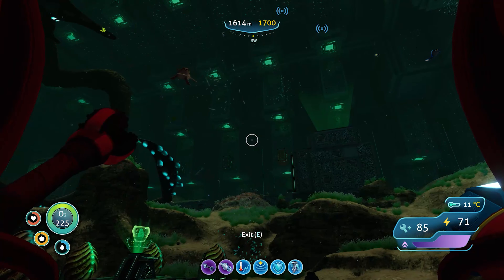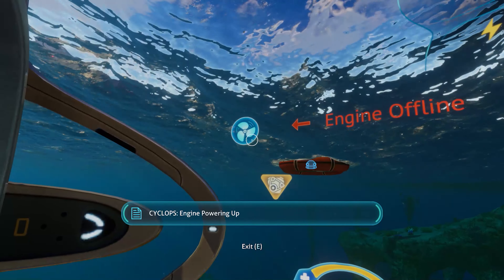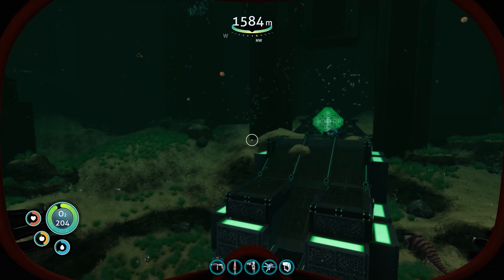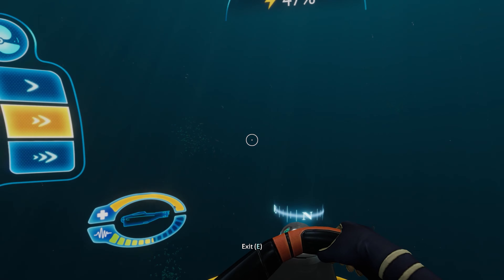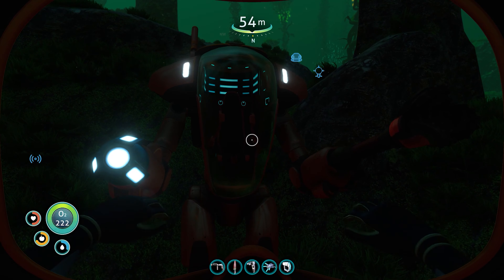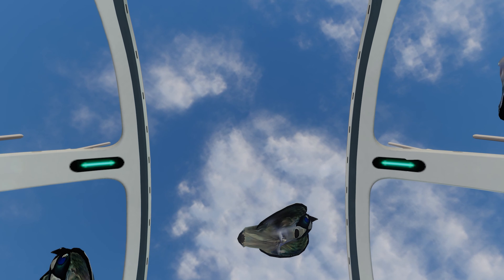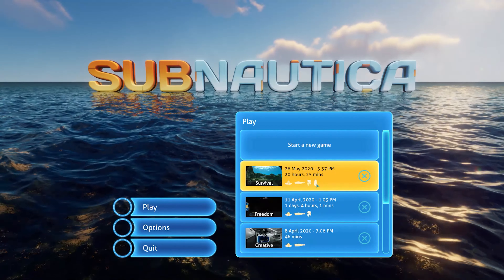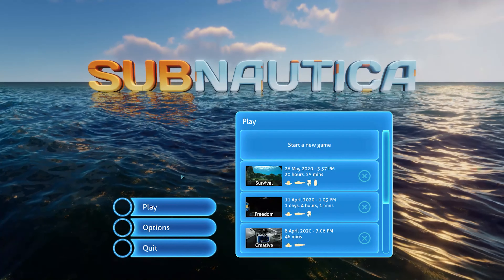Goodbye... (Subnautica Ep.22 FINAL EPISODE)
WARNING: THIS VIDEO CONTAINS MAJOR SPOILERS! DO NOT WATCH IF YOU WANT TO SEE THE ENDING YOURSELF!